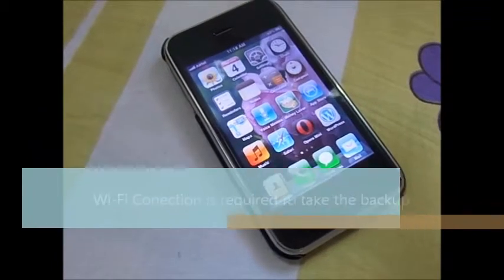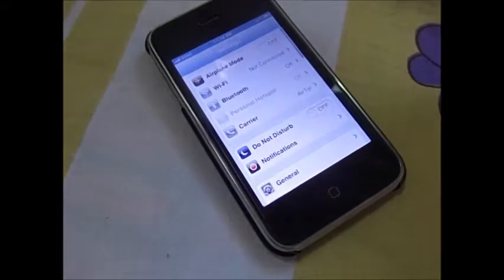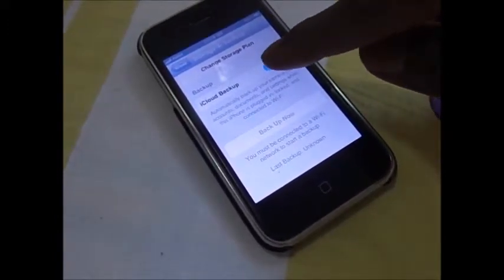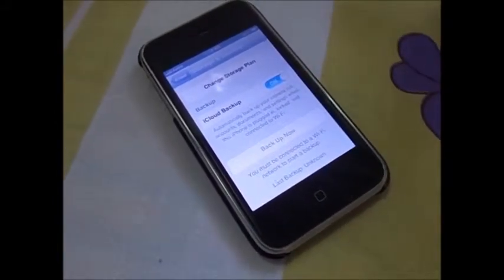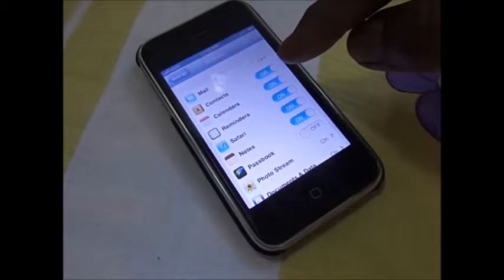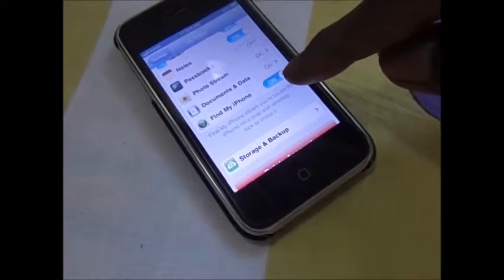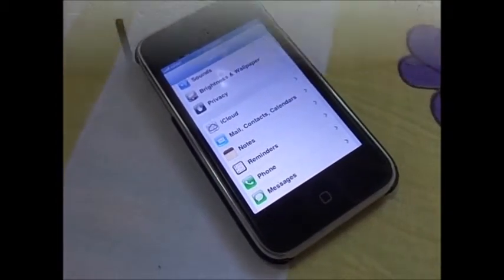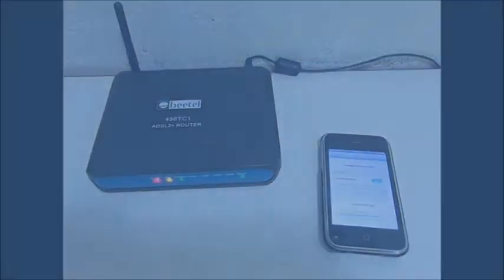How to take backup of iPhone?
Taking the backup of your iPhone on your iCloud account. This process requires wi-fi connection.